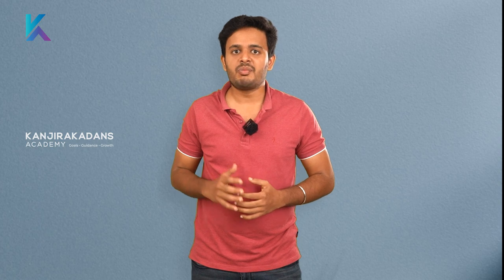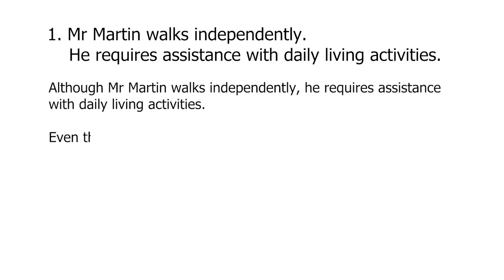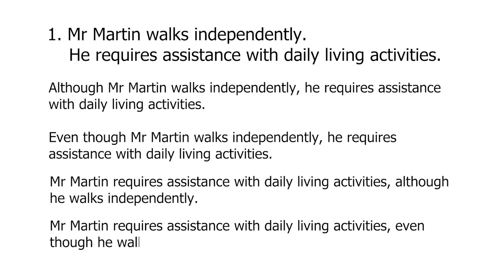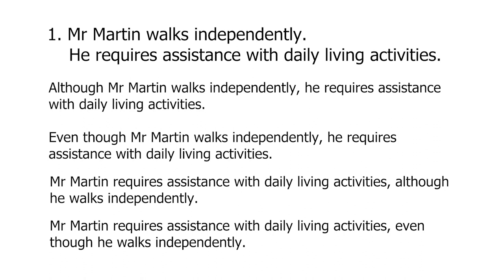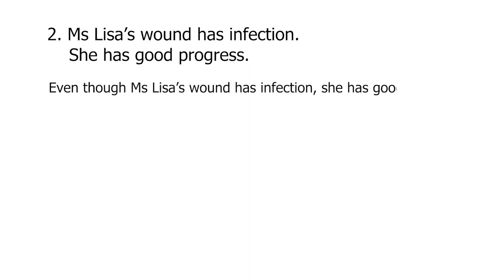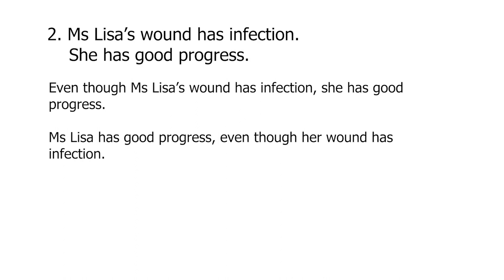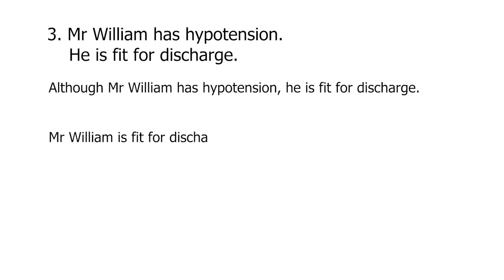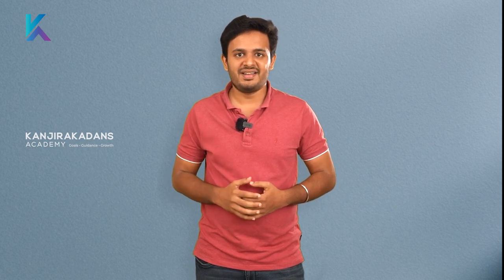Although and Even though in OET Writing | Kanjirakadans Academy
Kanjirakadans Academy for IELTS, OET, PTE, German, CBT and Spoken English.

Location:
📍Kanjirakadans Academy.
Azad Lane (Opp. Bharath Hospital),
Thirunakkara, Kottayam, Kerala

📍Kanjirakadans Academy.
J.C Itteyarah Shopping Complex (Near Tharanga Silks)
Kanjikuzhi Junction, Kottayam, Kerala.

📍Kanjirakadans Academy.
K.P Building,
Chennattumattam Junction,
Kattappana, Idukki, Kerala